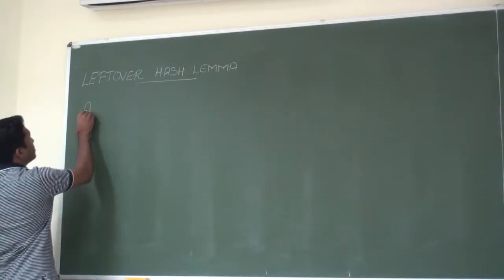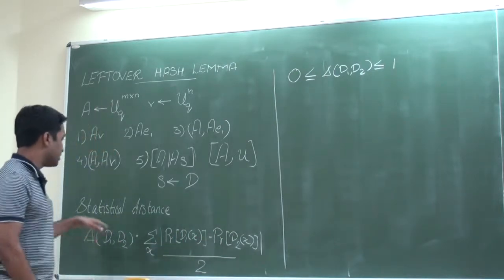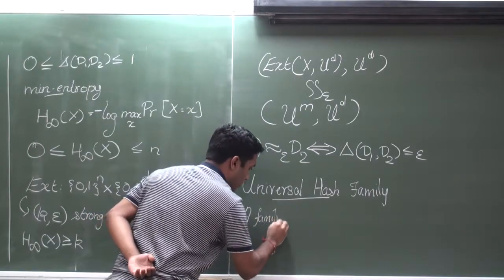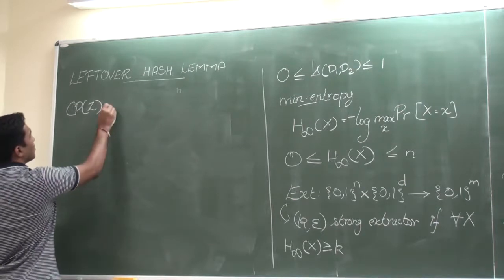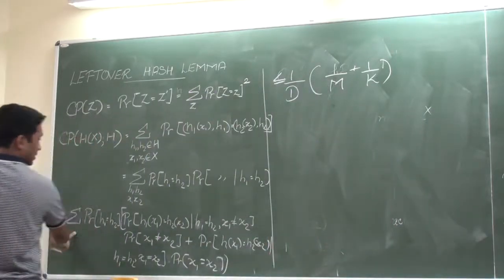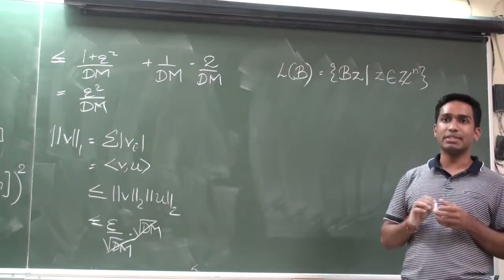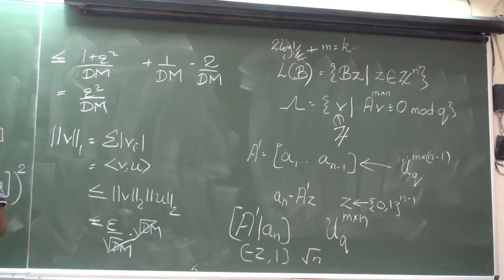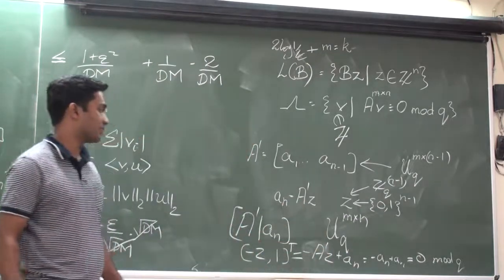Leftover Hash Lemma - Mahesh S R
Topic: Leftover Hash Lemma
Speaker: Mahesh S R
Abstract: A randomness extractor is a function that outputs almost uniform bits from a weakly random entropy source. The Leftover Hash Lemma (LHL) states that universal hash functions are good randomness extractors. LHL leads to simple and efficient extractors and hence has applications in many areas of cryptography and complexity theory.
In this talk, the speaker will give a short description of extractors, discuss the proof for LHL and give a simple application of LHL.